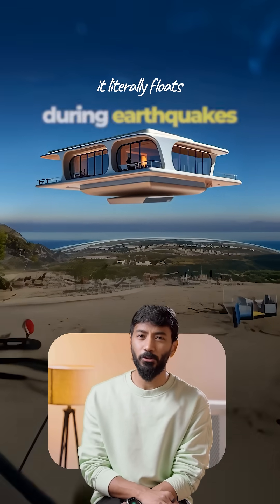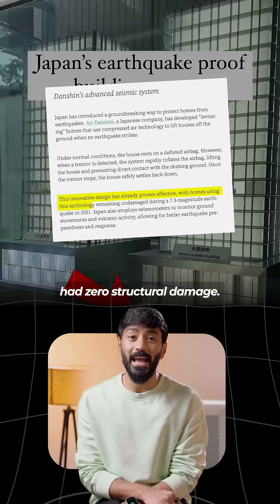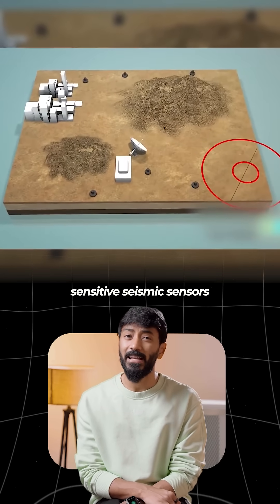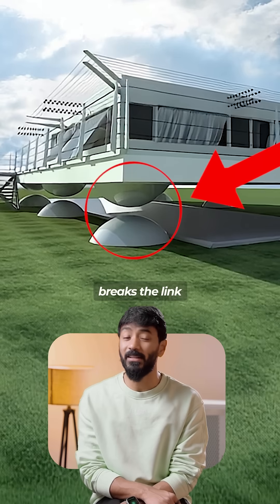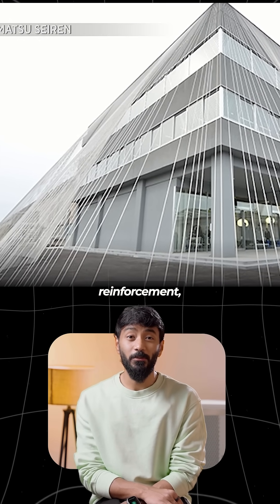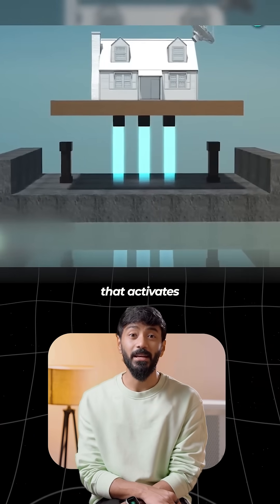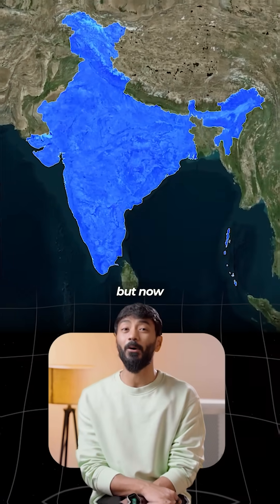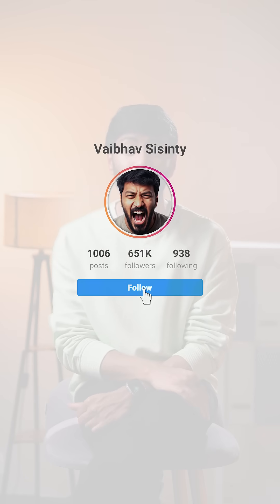This house floats when an earthquake hits 😳